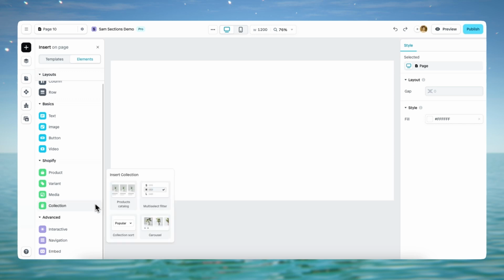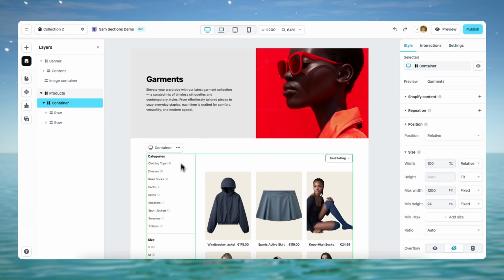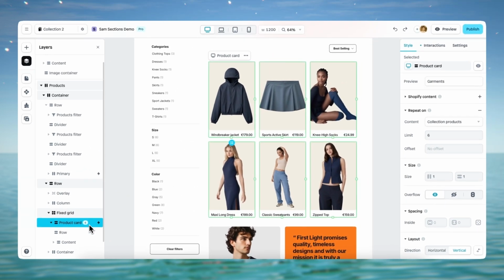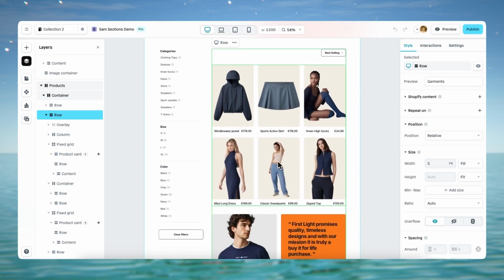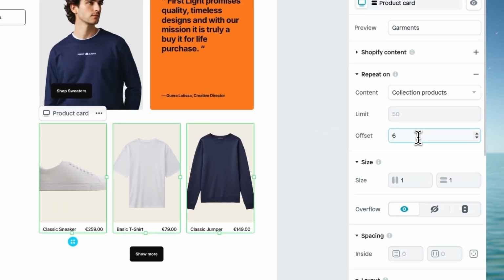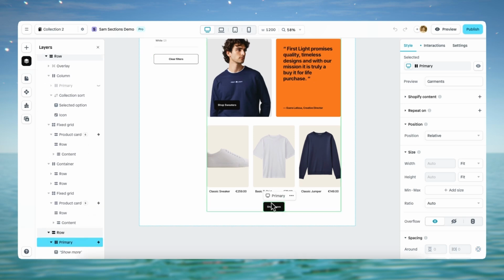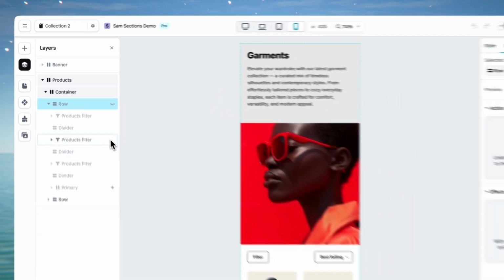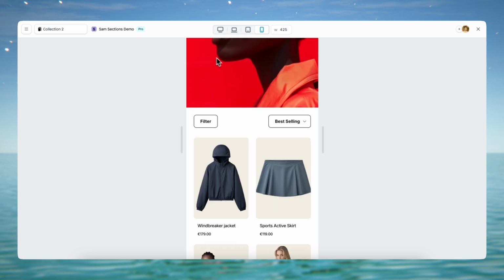Instant Update: Collection Templates For Shopify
Collection templates are here! This has been one of our most requested features and we’re super excited that from today, right now, you can build custom collection templates without code. It’s time to get rid of the same old collection page everyone has and build something that fits your brand and will increase your revenue.